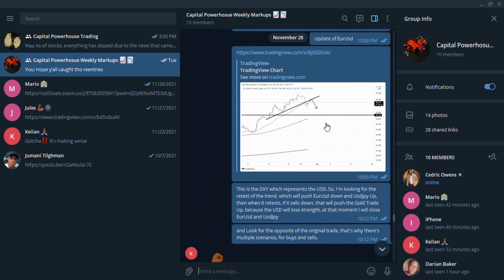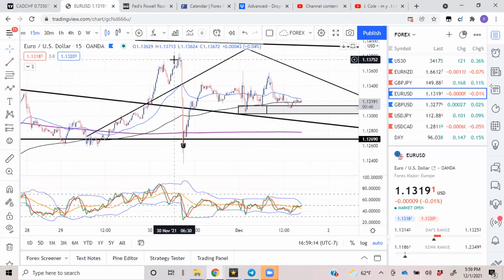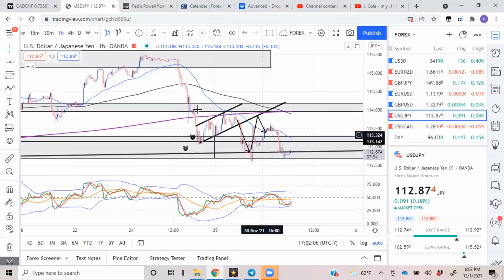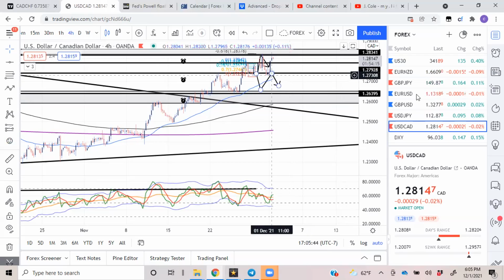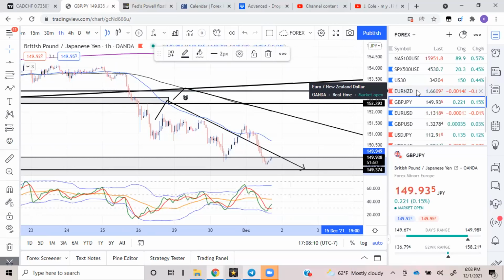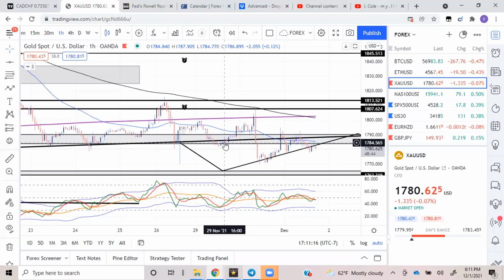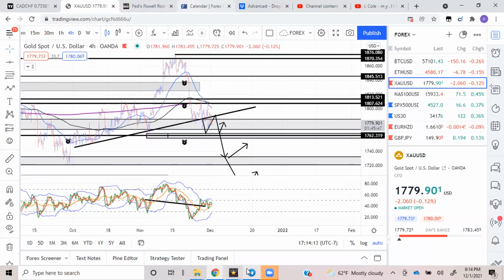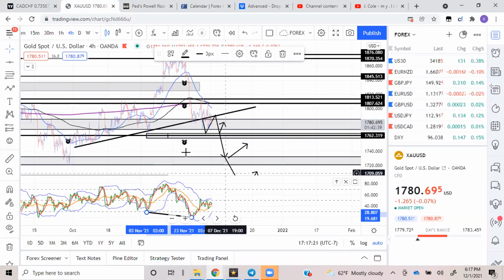Did the Economy Help us Out? Motw Update! Journey Into Freedom Ep. 25